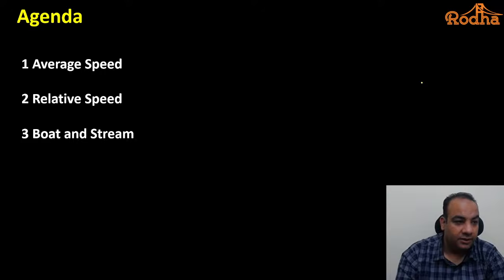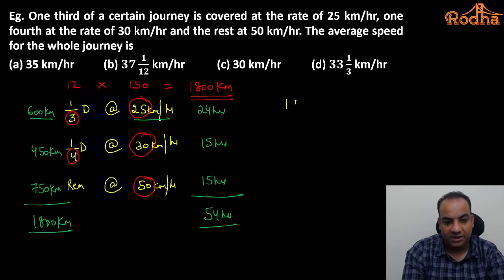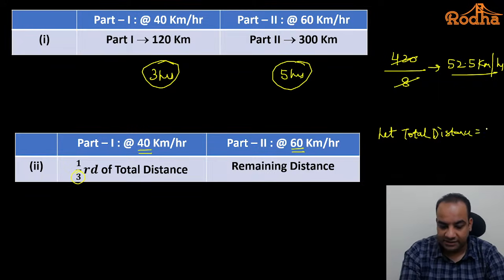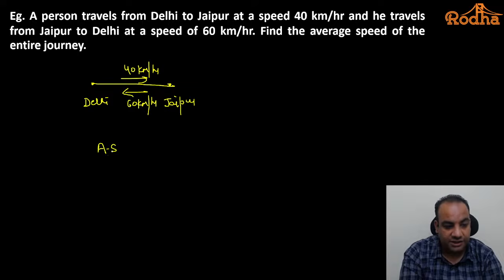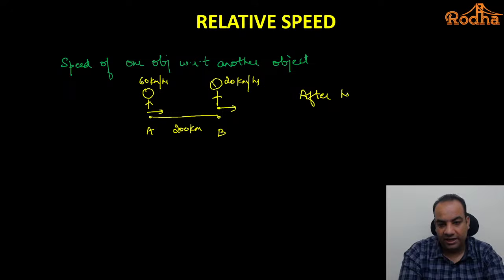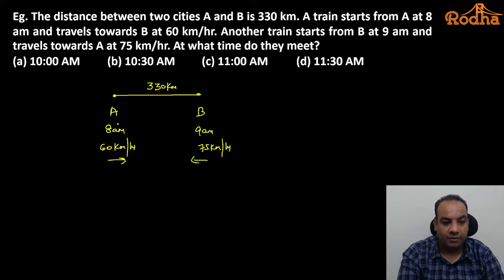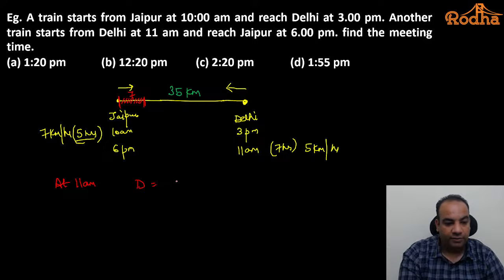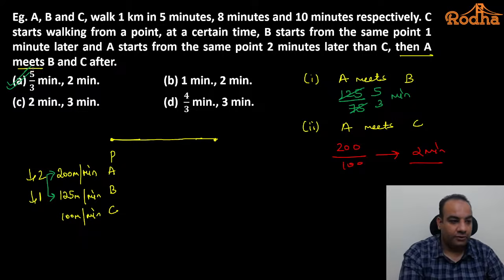NMAT & SNAP I 99%ile Playbook 🔥 I Time Speed Distance - 2 I Neeraj Kukreja | RODHA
Boost your Arithmetic preparation for NMAT & SNAP 2025 with 10 Important Shortcuts explained by Neeraj Kukreja Sir (16+ years of experience).
👉 This special Live Session marks the launch of Rodha’s Quant Faculty – Neeraj Kukreja.

📌 What you’ll learn:

Top 10 shortcuts to solve arithmetic questions faster
Smart techniques to save time in NMAT & SNAP
Arithmetic concepts simplified with tricks & examples

💡 Ideal for students preparing for NMAT, SNAP, CAT, XAT & other MBA entrance exams.